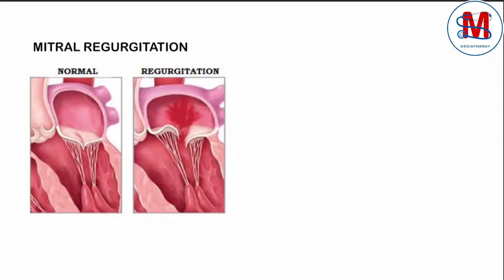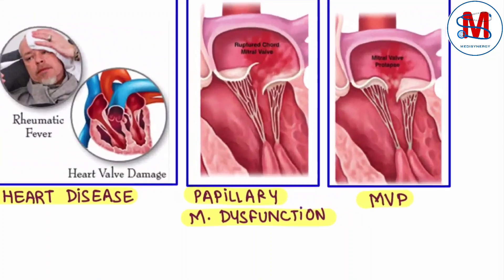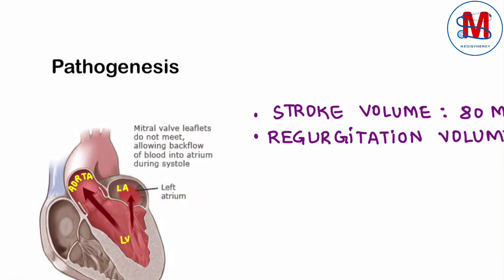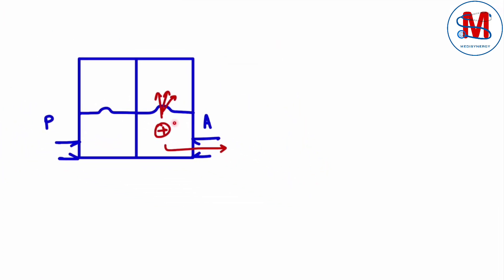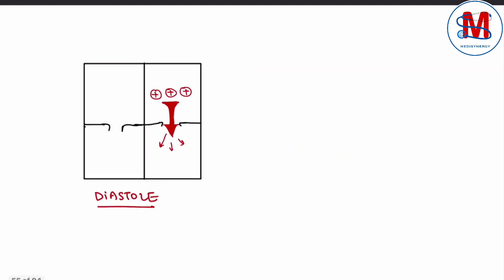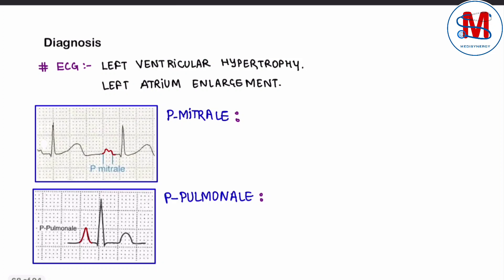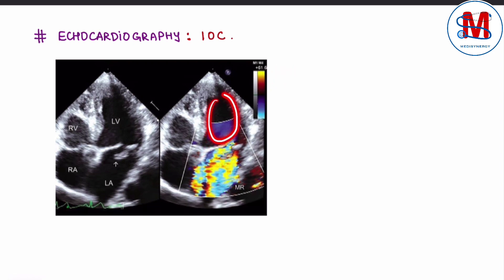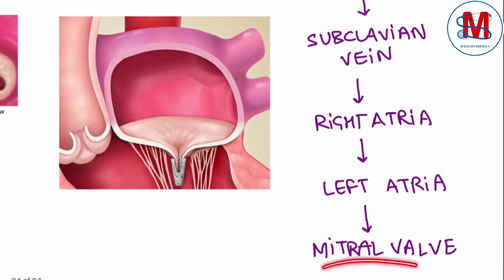Mitral Regurgitation (etiology, pathogenesis, clinical features, murmur, diagnosis & treatment)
Topic Covered :
Mitral Regurgitation Basics
Etiology
Acute MR
Chronic MR
Pathogenesis
Clinical Manifestations
Physical Signs
Diagnosis
Treatment : Medical Therapy & Surgical Therapy

MITRAL REGURGITATION
Mitral regurgitation is backflow of blood from the left ventricle into the left atrium, due to inadequate functioning (insufficiency) of the mitral valve, most commonly from ischemia. Men more than women.

The etiology of mitral regurgitation is due to abnormalities of the mitral leaflets, annulus, and chordae tendineae. Common causes include hypertension, CHF, ischemic heart disease, rheumatic fever, and any cause of dilation of the left ventricle.

Acute MR :
Rupture chordae tendineae (permits prolapse of a portion of a mitral valve leaflet into the left atrium)
Papillary muscle rupture
Endocarditis (may lead to valvular destruction)
Trauma

Chronic :
Rheumatic heart disease (causing scarring and retraction of valve and leaflets)
 Papillary muscle dysfunction
Mitral valve prolapse (click-murmur syndrome, Barlow syndrome, floppy mitral valve)
Endocarditis
Calcification of the mitral valve annulus Accompanying hypertrophic obstructive cardiomyopathy
Congenital endocardial cushion defect, corrected transposition
Endocardial fibroelastosis
Severe left ventricular dilatation

Pathogenesis

A portion of the left ventricular stroke volume is pumped backward into the left atrium instead of forward into the aorta, resulting in increased left atrial pressure and decreased forward cardiac output.
Traditional measurement of the cardiac output by EF may be normal, since the LV empties well. It is just not all in the correct direction. A regurgitant fraction needs to be estimated by Doppler during echocardiography. Volume overload occurs, increasing preload.
Afterload is decreased as the left ventricle empties part of its contents into the relatively low-pressure left atrium.
This helps to compensate for the regurgitation by augmenting ejection fraction.
Left ventricular dysfunction occurs after prolonged compensation.

Clinical Manifestations
Left ventricular failure is manifested by dyspnea, orthopnea, and paroxysmal nocturnal dyspnea.
Severe and chronic mitral regurgitation lead to right-sided failure, presenting with edema, ascites, anorexia, and fatigue.
Pulmonary hypertension may be a late finding.

Physical Signs
Hyperdynamic and displaced (downward and to the left) left ventricular impulse
Carotid upstroke diminished in volume but brisk
Holosystolic apical murmur radiating to the axilla and often accompanied by a thrill
S3 heard with a soft S1 and widely split S2 Distended neck veins when severe or acute

 Diagnosis
EKG shows signs of left ventricular hypertrophy and left atrial enlargement. Chest x-ray shows cardiac enlargement, with vascular congestion when the regurgitation has led to heart failure.
Echocardiography (best first test): The mitral valve can prolapse into the left atrium during systole in cases of a ruptured chordae or mitral valve prolapse. Regardless of the cause, left atrial and left ventricular enlargement occurs if the condition is chronic.
Left-heart catheterization is the single most accurate test.

Treatment. Medical therapy. The goal is to relieve symptoms by increasing forward cardiac output and reducing pulmonary venous hypertension. ARBs/hydralazine, arteriolar vasodilators (ACE inhibitors), digitalis, and diuretics are used.
Surgical therapy. Mitral valve replacement is indicated when symptoms persist despite optimal medical management.
Indicated with significantly limiting symptoms and severe mitral regurgitation; the risk of surgery rises in chronic heart failure.
Indicated when symptoms persist despite optimal medical management. Repair is preferable to replacement.
Patients with regurgitation but few symptoms should defer surgery, as their condition may remain stable for years.